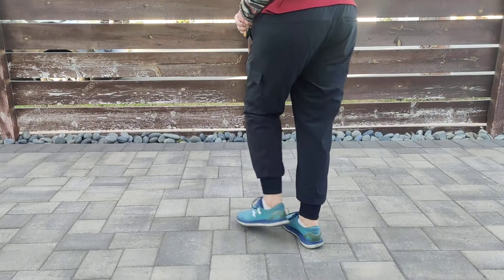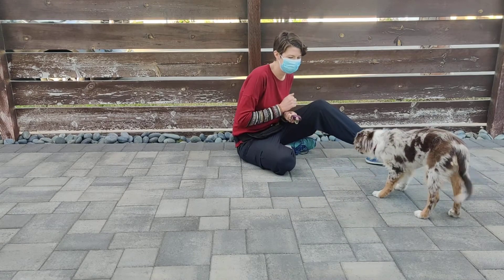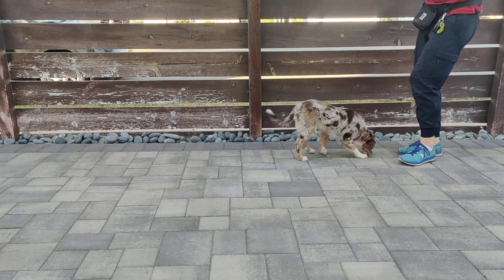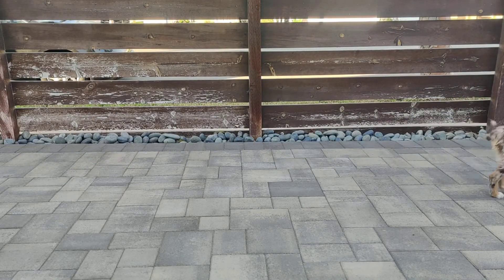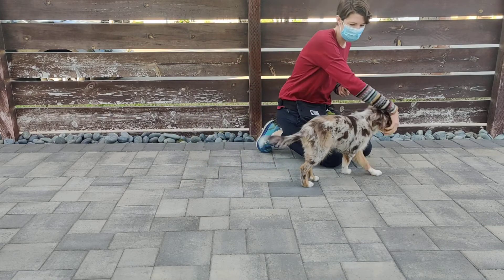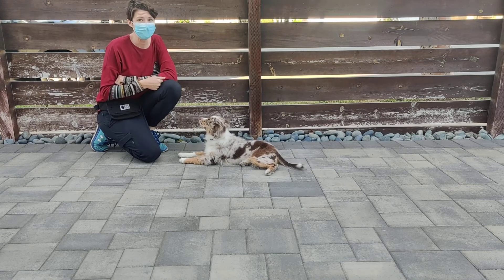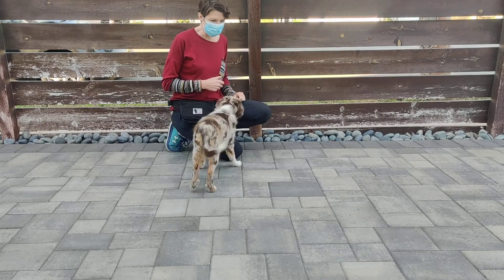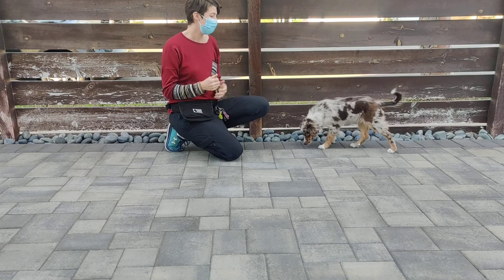Teach your dog TOUCH for focus, recall, games, and greetings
Client puppy sessions!

Nova is a 16wo Mini American Shepherd learning the TOUCH cue (dog nose touches human hand) for the first time. In addition to teaching the cue, I discuss and demonstrate several different situations in which it can be helpful when interacting with your dog.

Calmer Canines offers in-person training in Orange County, CA and virtual (Zoom) training across the United States.